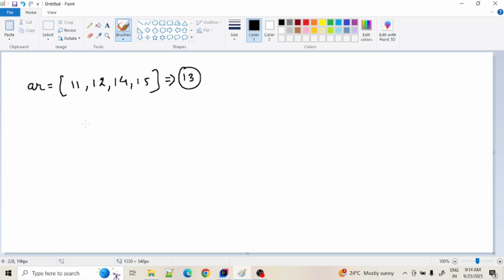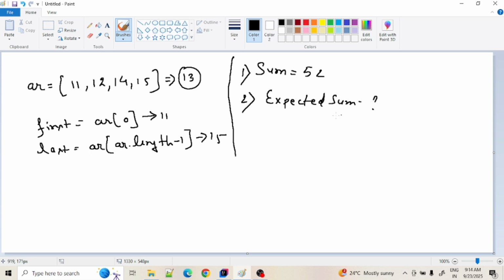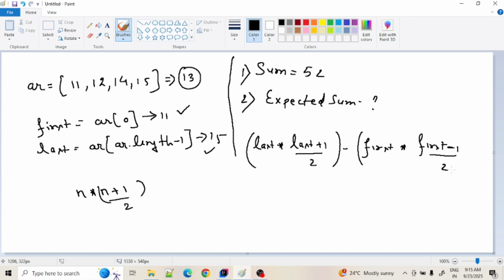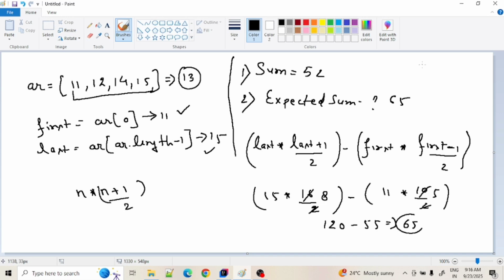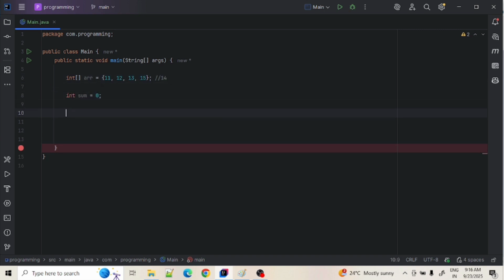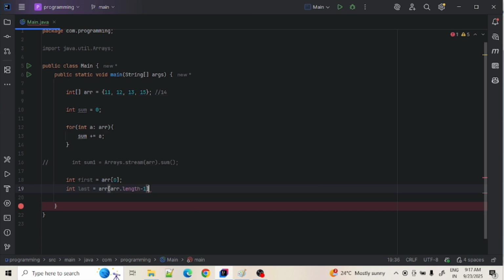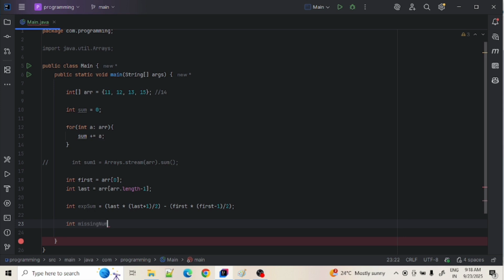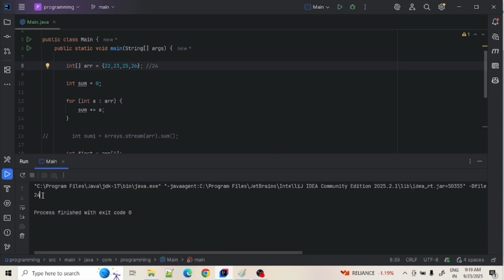Find the missing number in an Array Part - 2 | step by step explanation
java, Java8, Spring boot, microservices, interview questions.